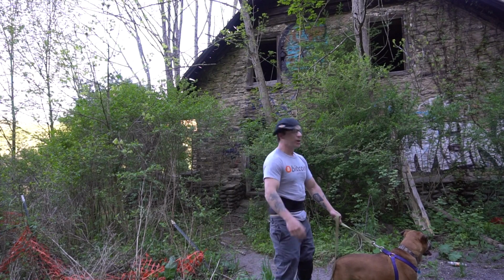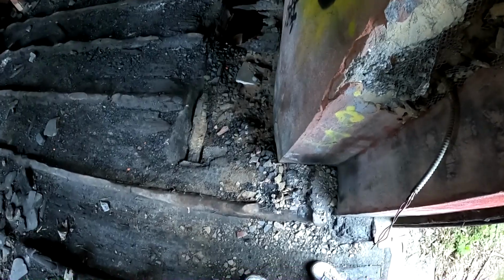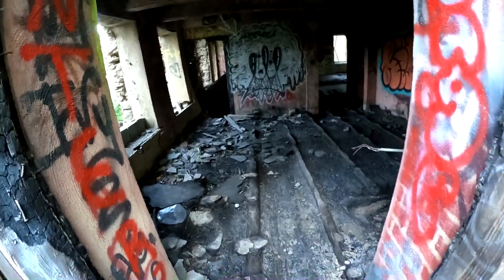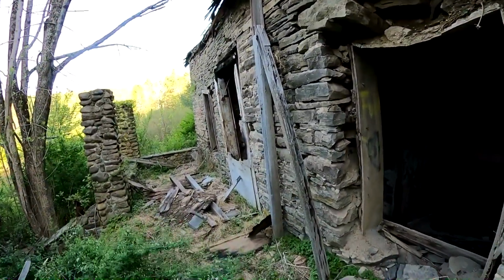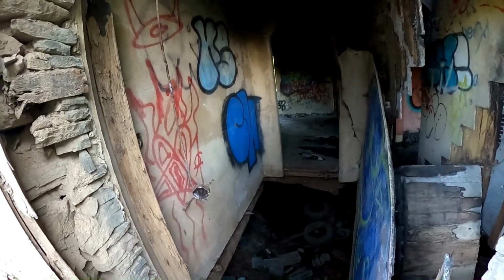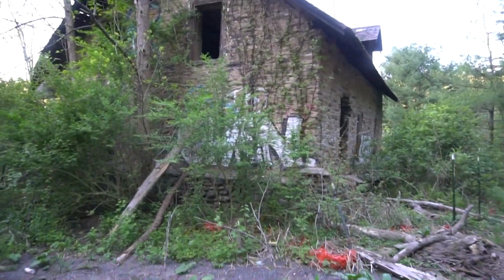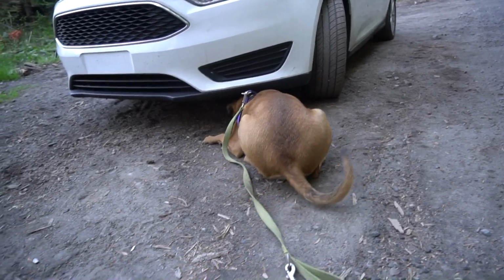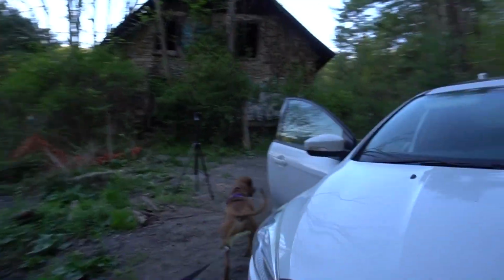Brinley Kills Field Mouse Unexpectedly at an Explore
Exploring an old stone house on Lundry rd. Here in New York State.